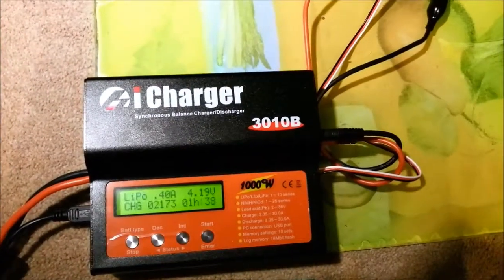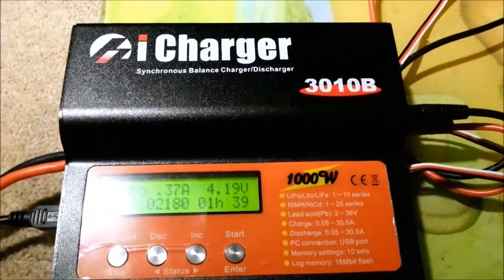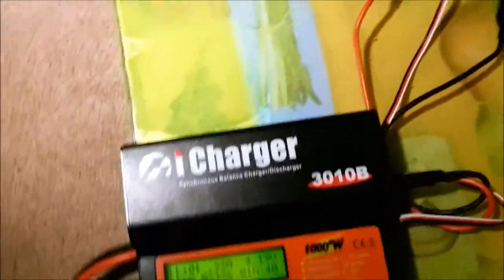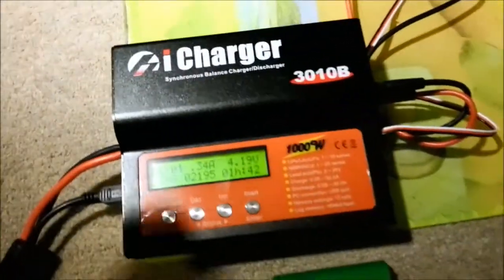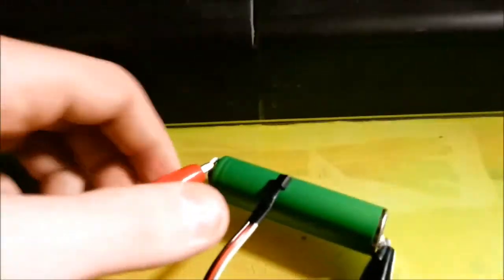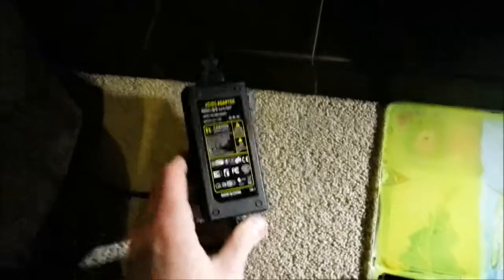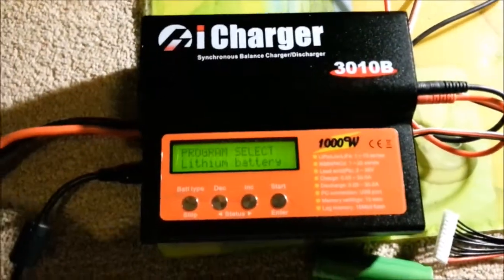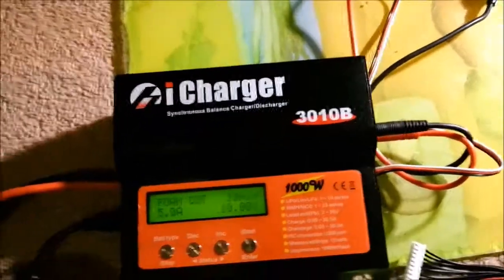RC Quad Drone Car Plane Helicopter ULTIMATE Battery Charger 1000w 30amp! Icharger 3010b 1kw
it took a while to come from china but it was worth it!